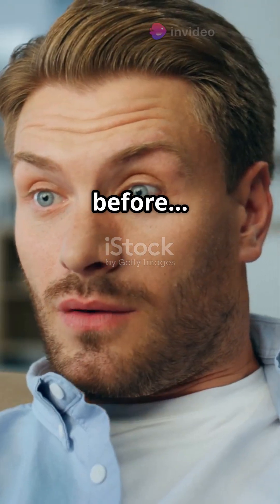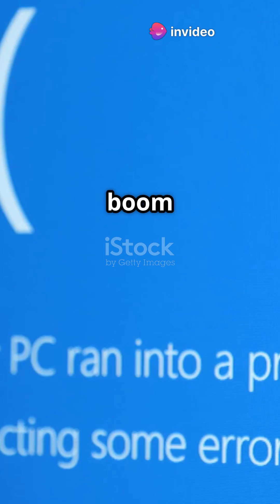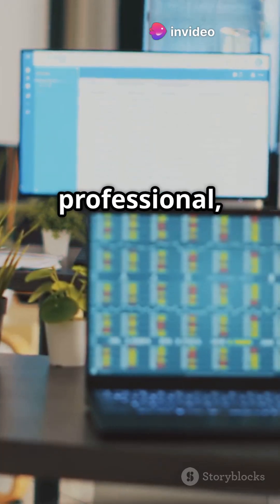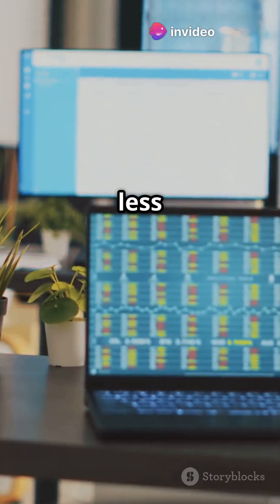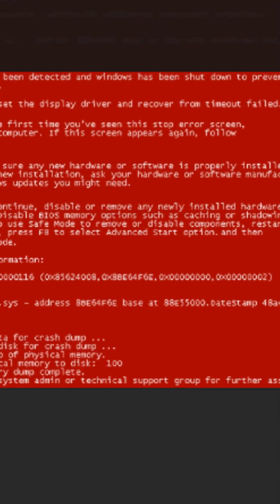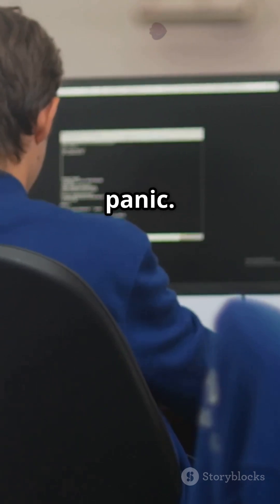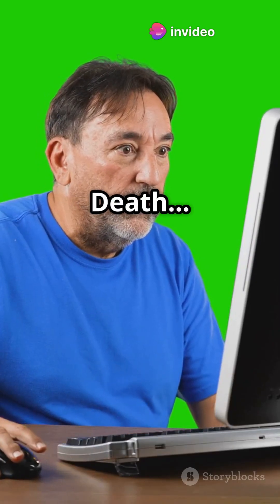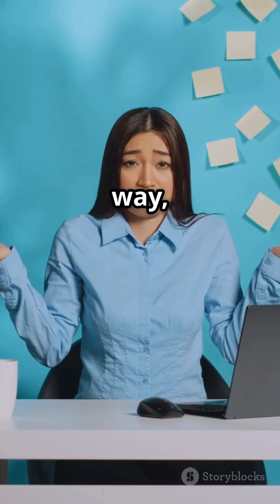Why is the Blue Screen of Death... Blue?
Ever experienced the dreaded Blue Screen of Death on your PC? 💻 Dive into the unexpected history behind this iconic error screen! In this video, we explore why Windows chose blue as the color for its most infamous crash alert. From the calming effects of blue to the surprising reasoning rooted in developer comfort, we uncover tech trivia that may just change your perspective on those panic-inducing moments.

Join us as we dissect the evolution of the Blue Screen of Death and its legacy in tech culture. 🎤 What color do you think an error screen should be?